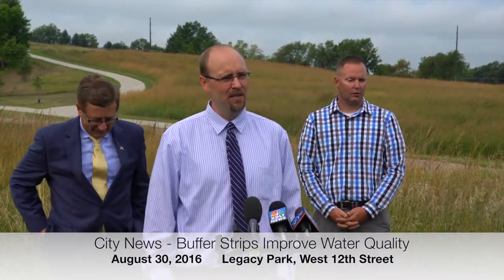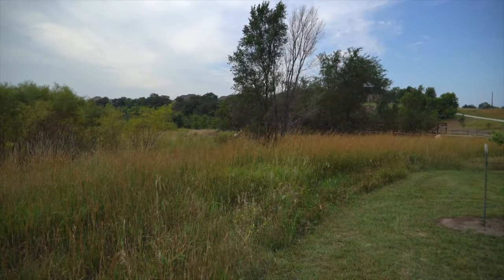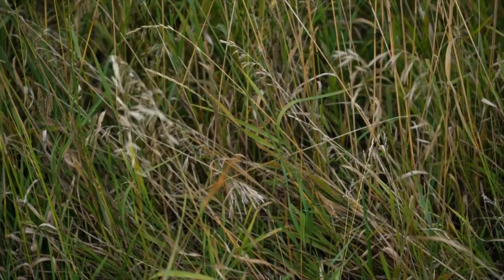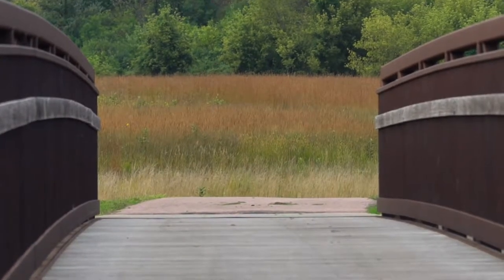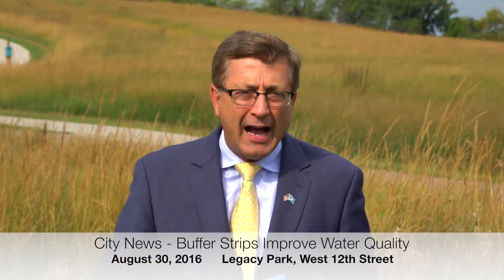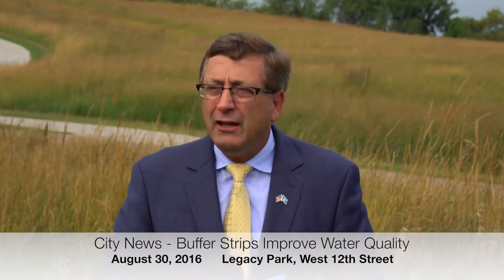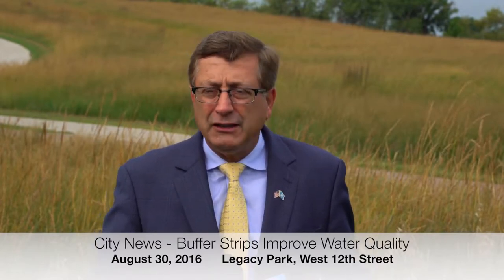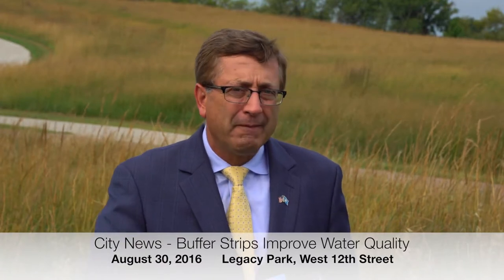City News Buffer Strips Along the Big Sioux River and Skunk Creek Improve Water Quality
Rebroadcast of Sioux Falls YouTube web videos paid for by the taxpayers of Sioux Falls SD.

The City of Sioux Falls has been systemically or maliciously deleting publicly owned videos without explanation. This channel is reloading all available City of Sioux Falls videos in the public interest for history, research and transparency.

Demand your city history NOT be destroyed. Contact your City Council members and the Mayor and tell them to stop destroying our civic history.